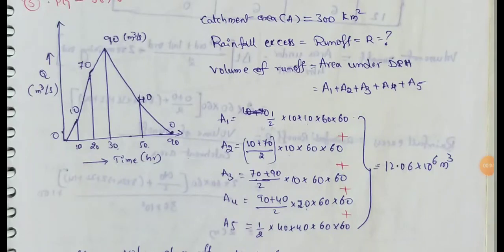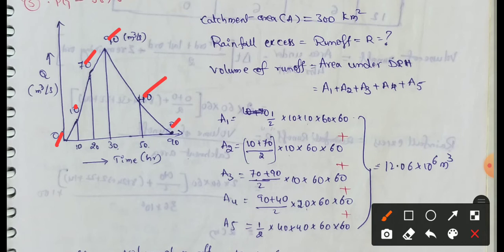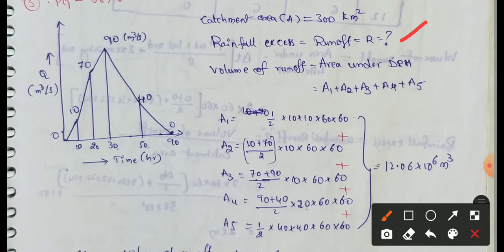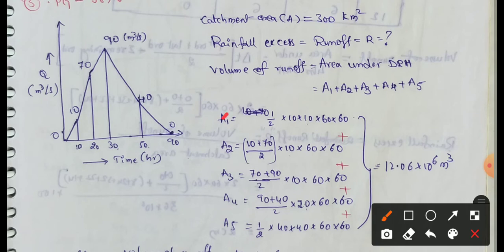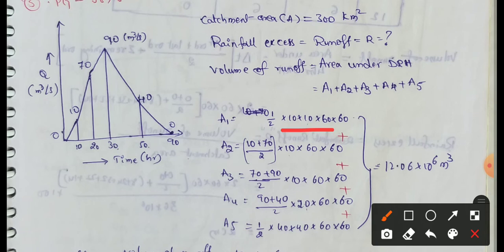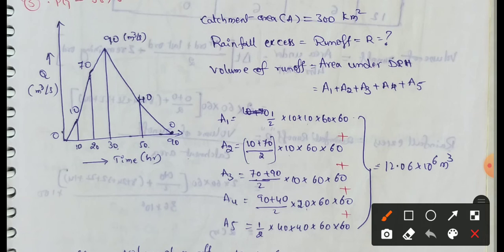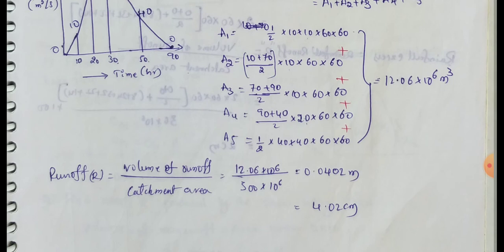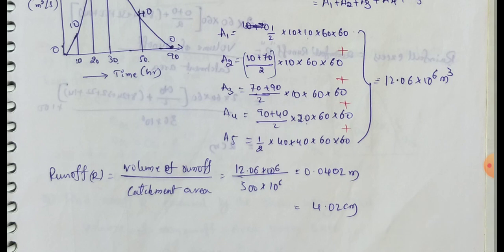Effective rainfall calculation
Effective rainfall calculation | DRH is nonlinear shape